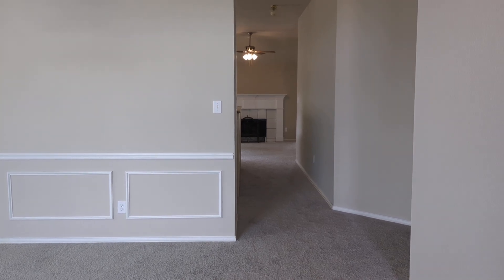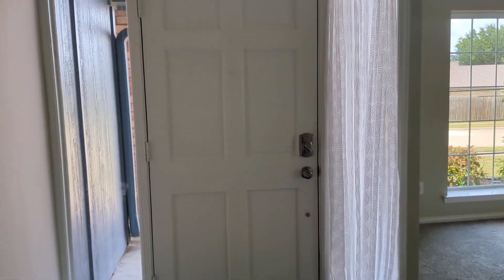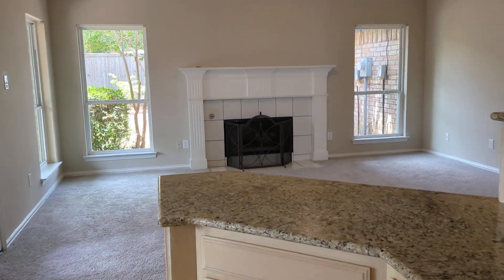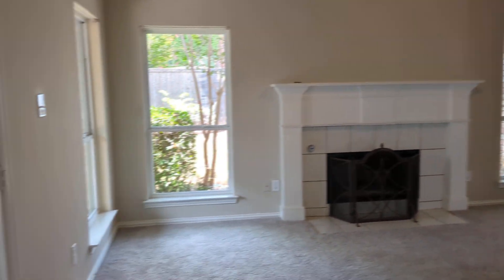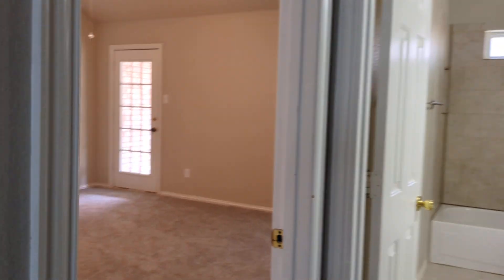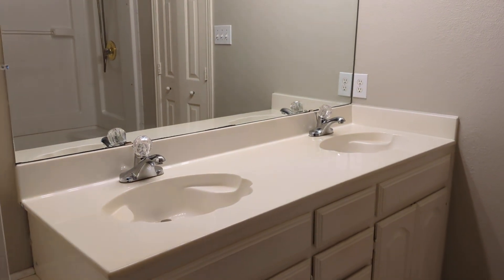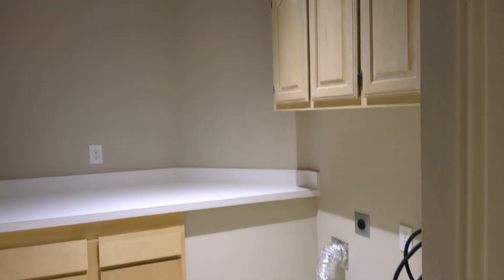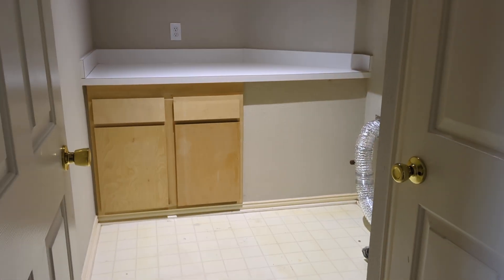Video tour @ 3916 Segundo